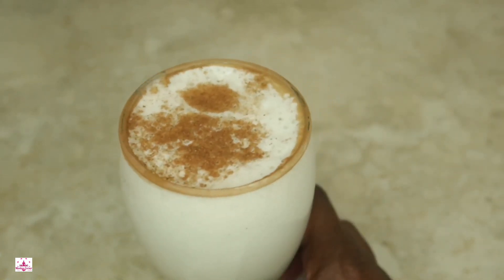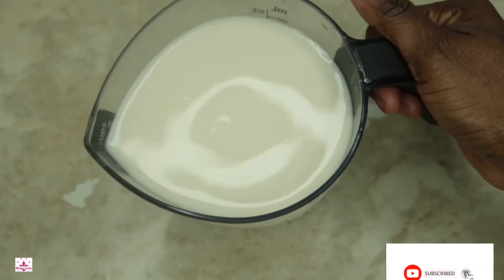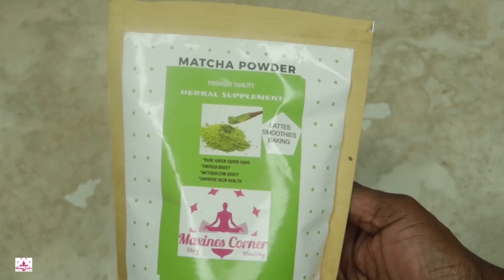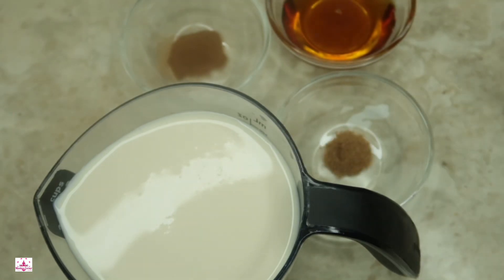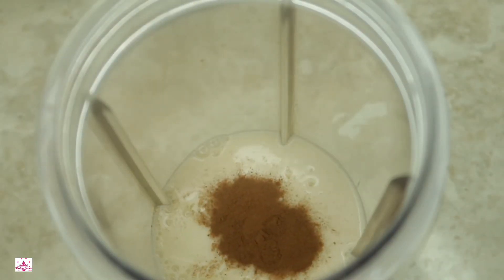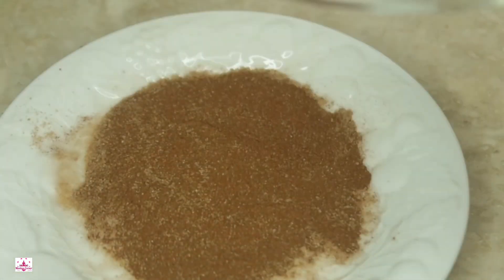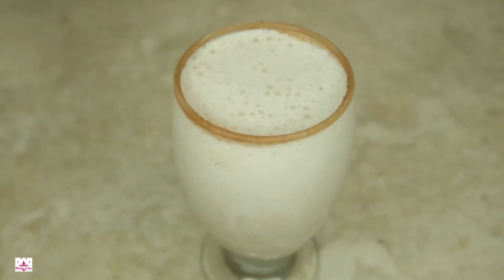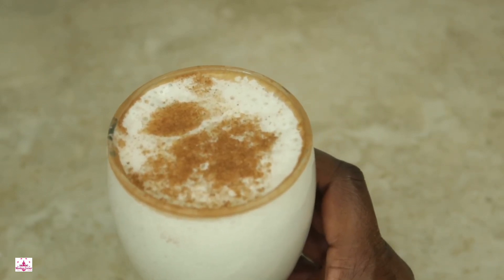Easy Vegan Eggnog Recipe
In today’s video In today’s video I will show you how This recipe is easy. I hope you enjoy to make easy vegan eggnog recipe. Your family will love this easy recipe. Stay-Healthy.

Purchase our 10 day cleanse.

ingredients
2 cups soy milk unsweetened
1/4 cup maple syrup
1/4 tsp cinnamon
1/4 tsp nutmeg
1/2 vanilla bean or 1 tsp vanilla extract

Vanilla extract
Maple syrup